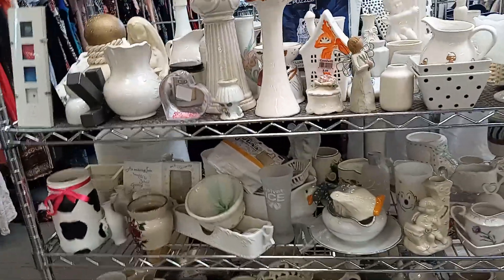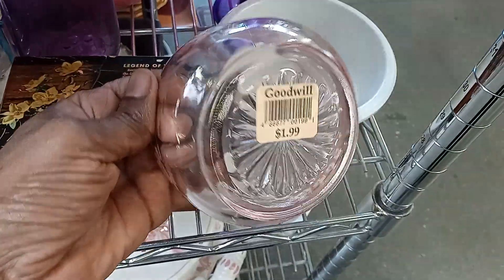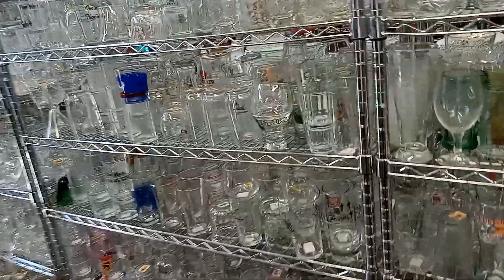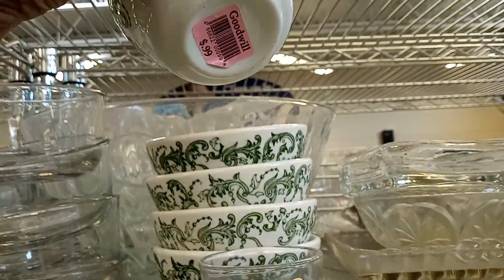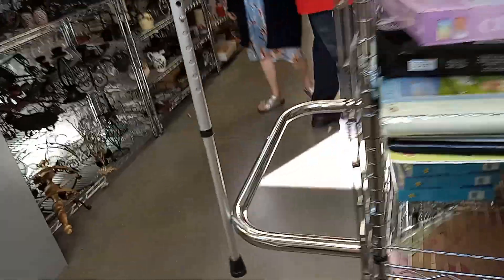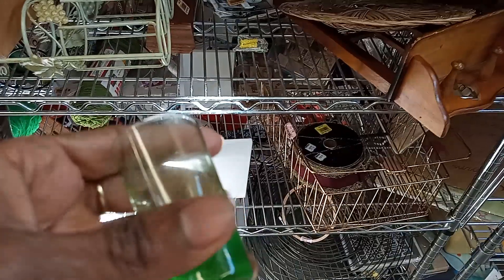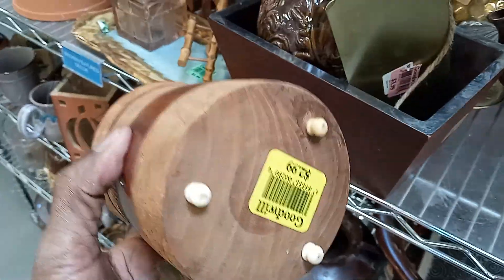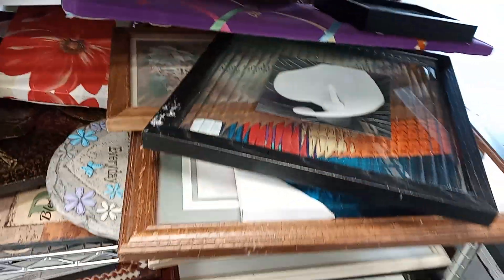A Quick Thrift Trip to Goodwill, What did I Buy?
Hello everyone, thank you for joining me. Thanks to all who's been showing me some viewing love. I appreciate all of you.